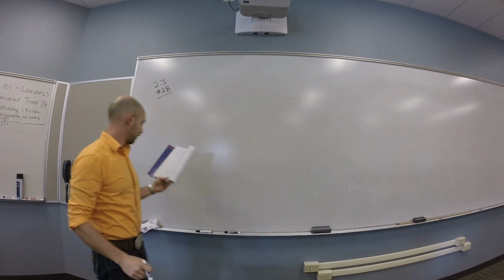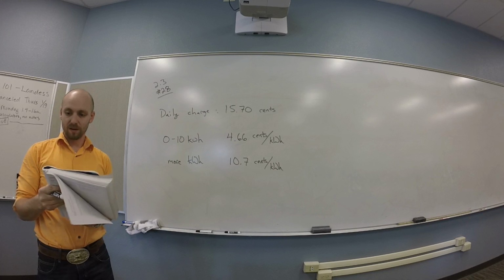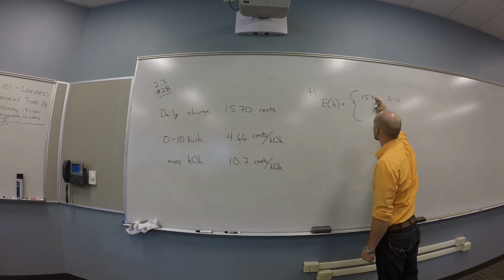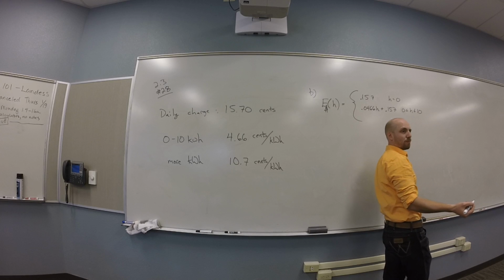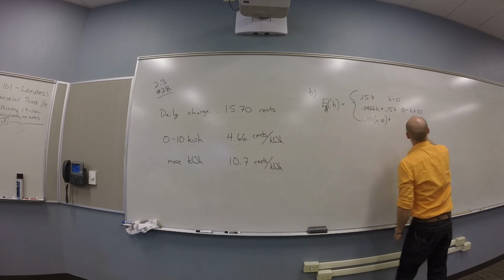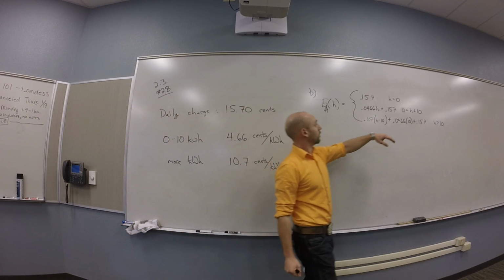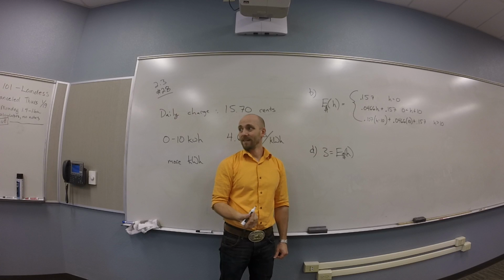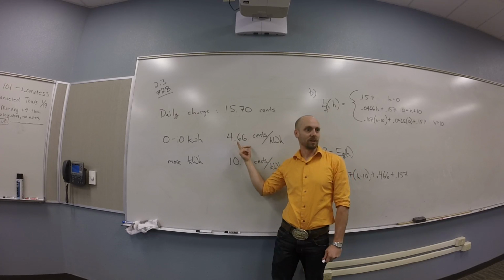Piecewise Functions - 2.3 #28